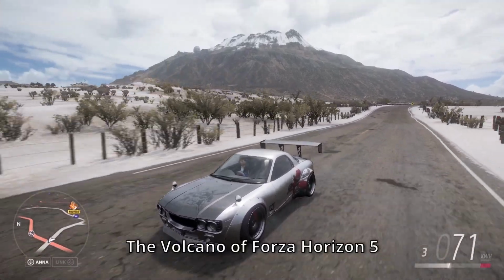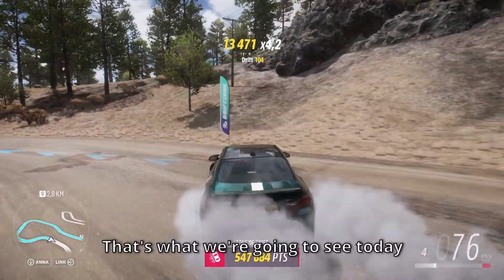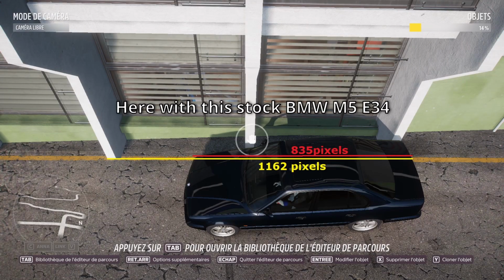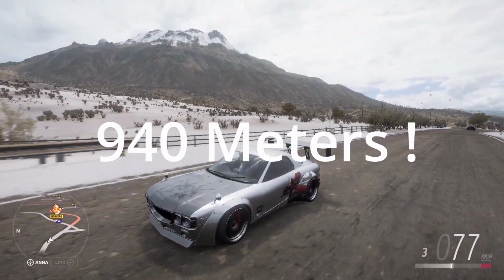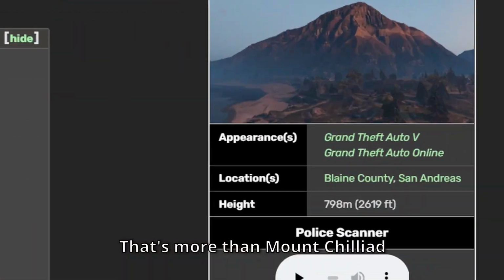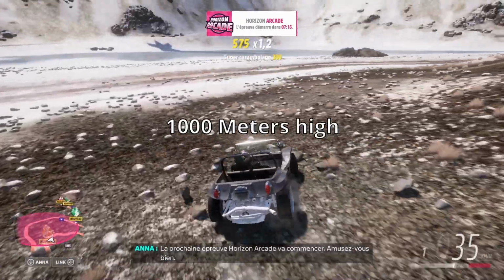Forza Horizon 5: What's the HEIGHT of the VOLCANO ?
➡️1st video of 2023! And to start gently, a bit of science in games, why not?
We will try to find the height of the Volcano of Forza Horizon 5 and compare it, among other things, to the highest natural point of one of the most famous open-world in the world: Mount Chilliad of GTA 5.

This video also contains a stray bullet towards the devs of Horizon 5

As well as the first VFX effect of the channel (si si, la qualité augmente t'as vu)
SOCIAL MEDIA
Platform: PC (Asus F15 TUF Gaming)
Sub to increase my car's power^^
Current power: 51HP = 1994 Peugeot 106 1.4 XTD

Next Video in March.